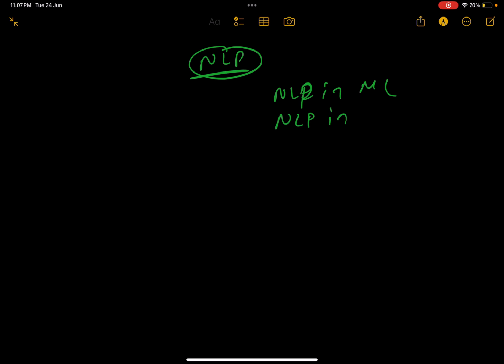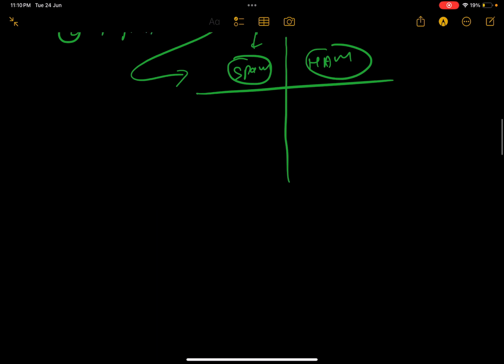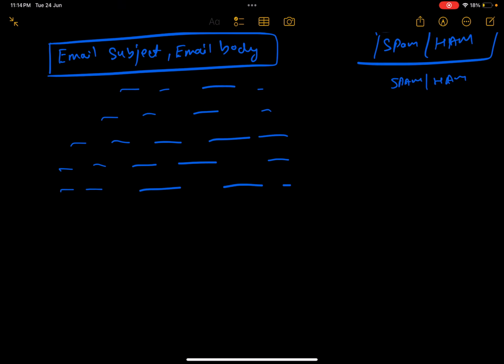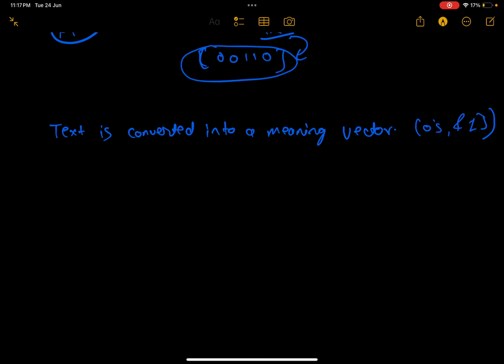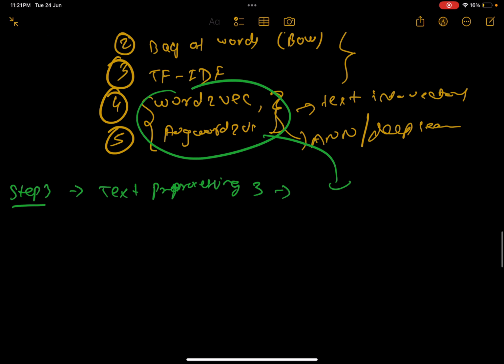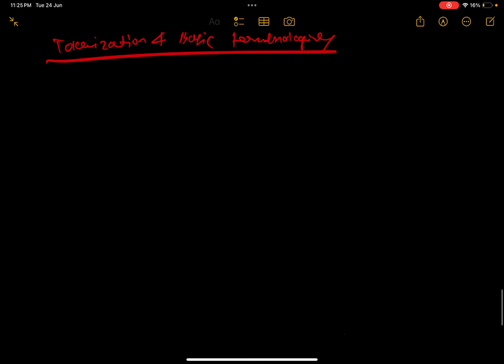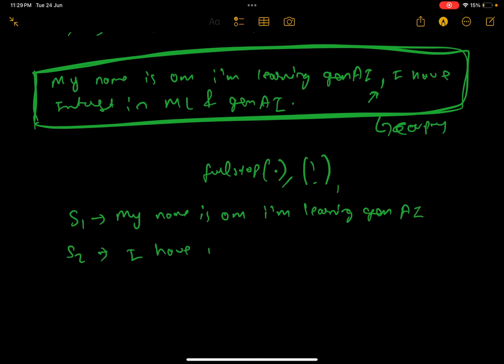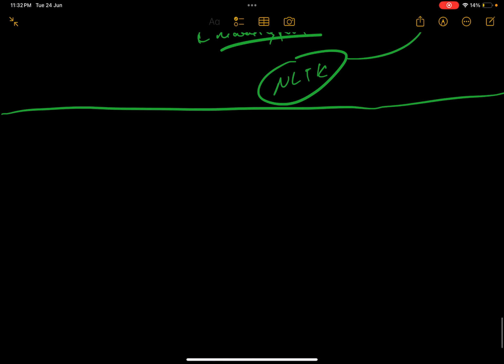NLP and Tokenization.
💬 NLP Roadmap & Tokenization Basics
Explore how machines understand language! This video breaks down the NLP journey, tokenization, and essential terms—all in a beginner-friendly way.